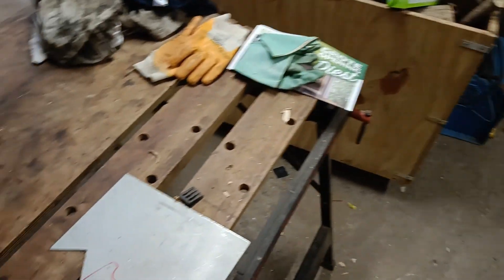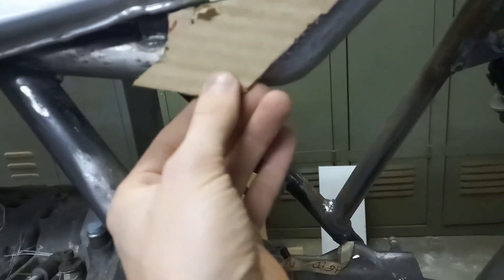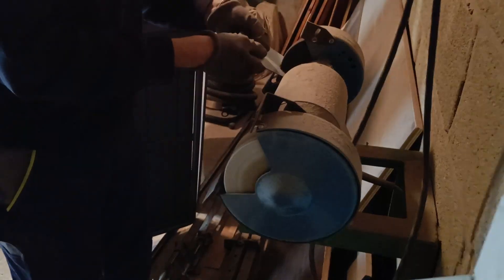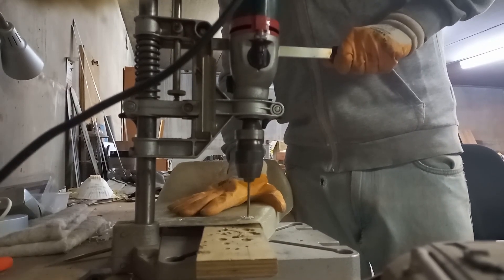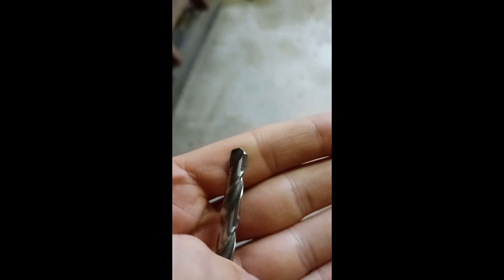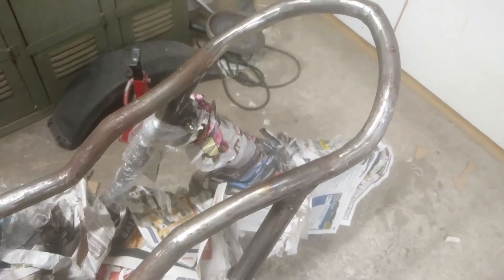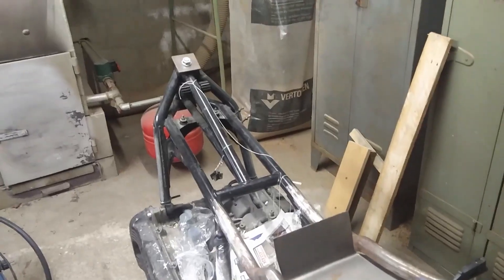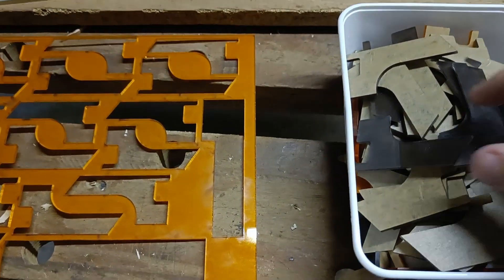BMW K100 Ep. 2: Buggered up?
Join me as I continue work (read: stuggle) on the seat area. This time, the focus is on the underside tho.